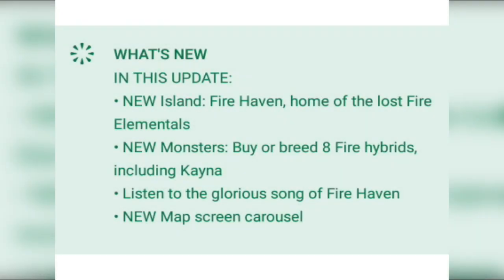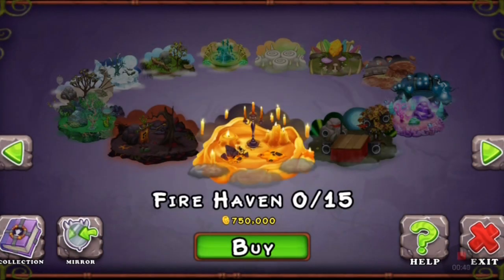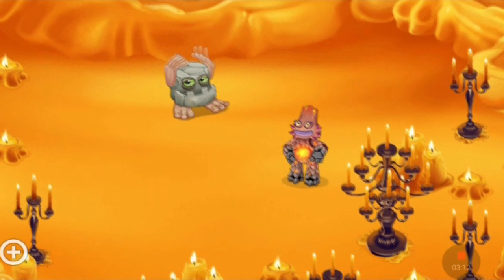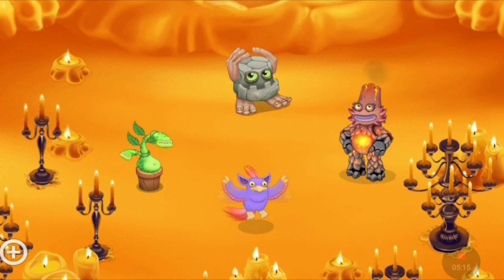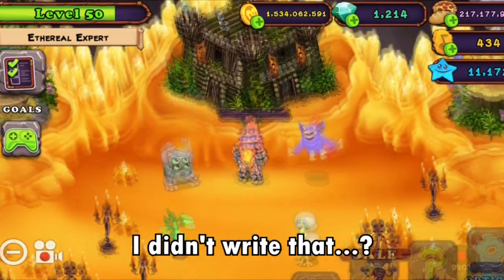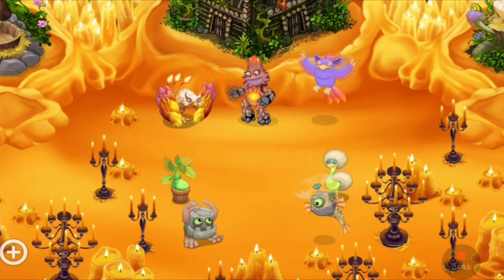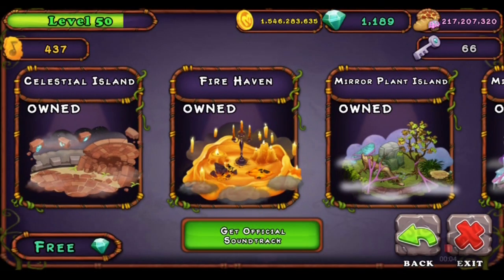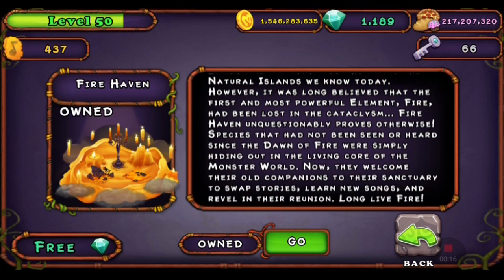Hatching the Fire hybrids! - Fire Haven #1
This video was quite rushed